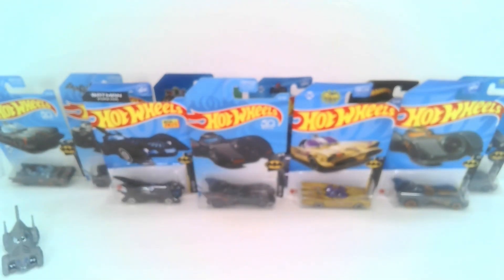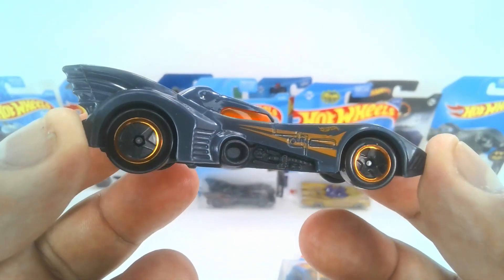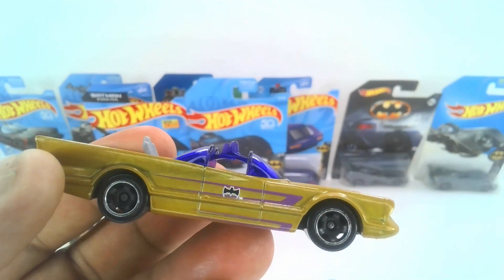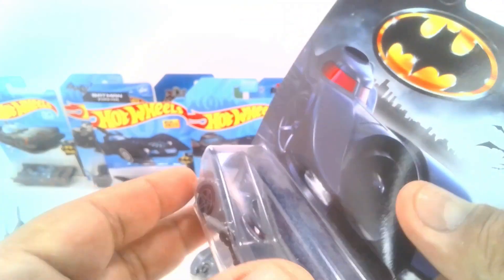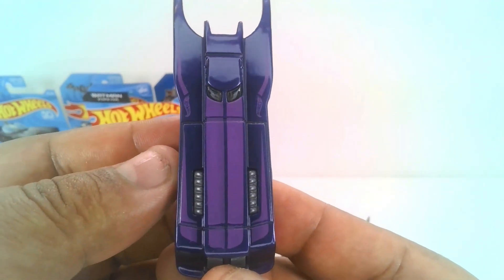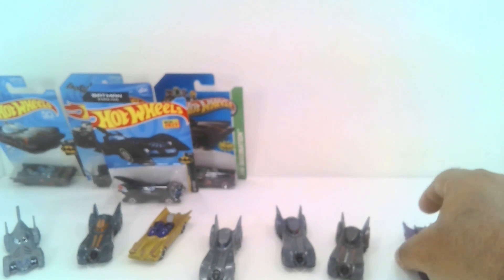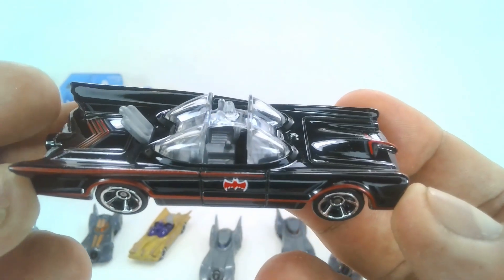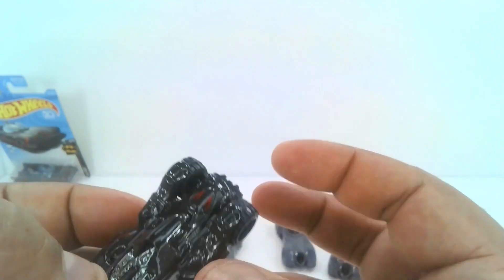Toy Review Hotwheels Batmobile highlight